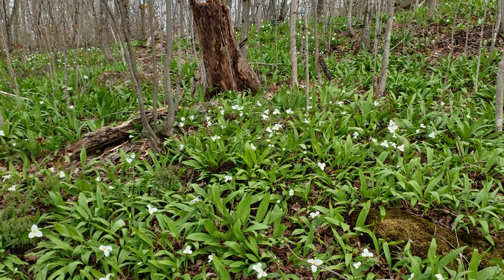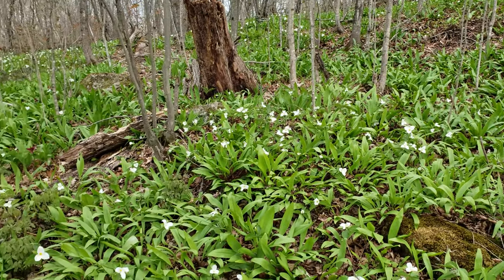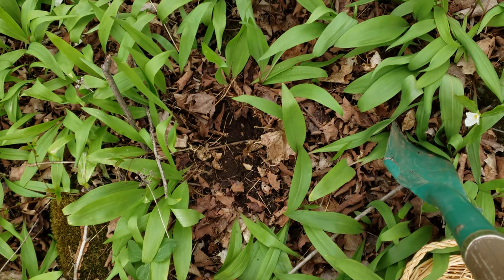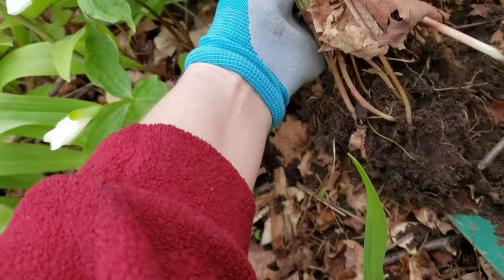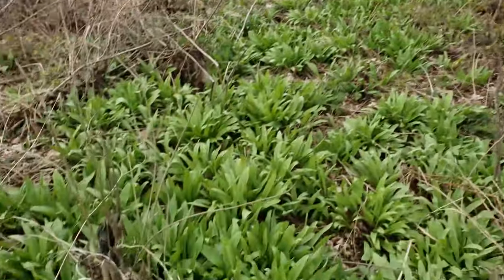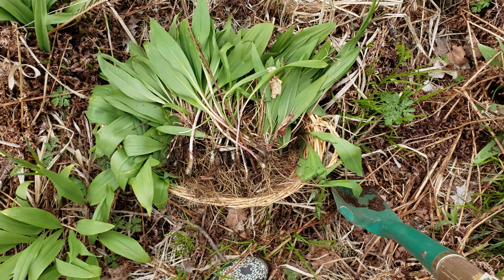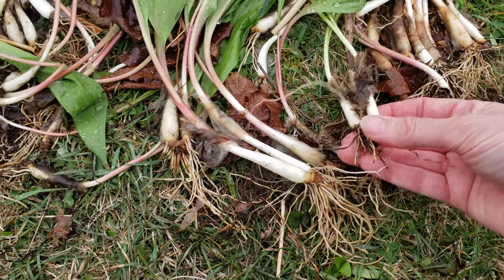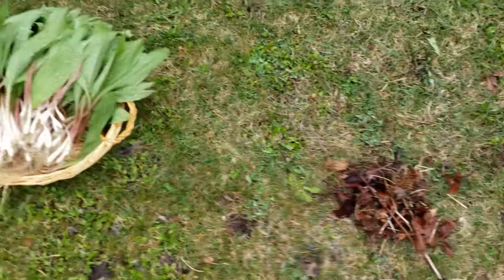Foraging for Wild Leeks or Ramps at Riverbend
Black flies, cold weather, ticks, and rain - sounds appealing, doesn’t it, to be out foraging?  Well, if you're up for the adventure, let’s forage some wild leeks or ramps, as they are also known.

I’ll take you through how I forage for them on my property, along with how I clean them and tips for long-term storage. The video is shot in May, so you can see how gorgeous the trilliums are at that time of year.

The season starts mid-April in Ontario but earlier in southern zones.

Ramp season is a gorgeous time of year in the forest with all the trilliums blooming.  You do, however, need to brave the black flies, so be sure to thank anyone who brings you wild leeks, as this is a labour of love.

In April 2020, we created four raised beds here in the city, and in 2021 began a food forest on a rural property.

Here are a few of the most viewed videos of my garden videos